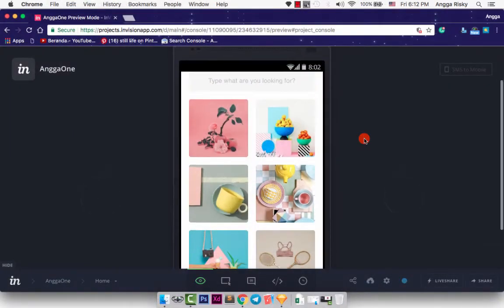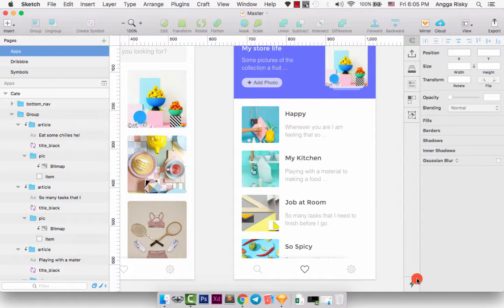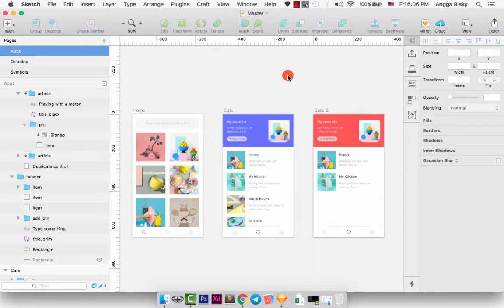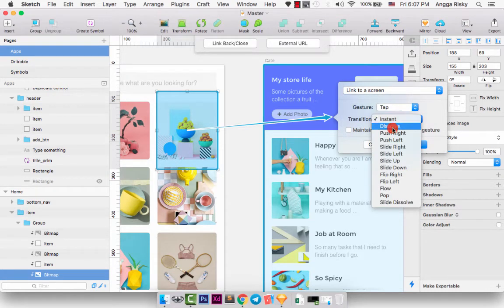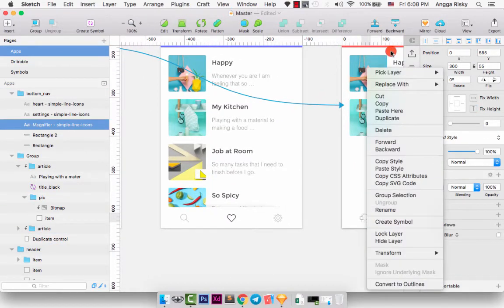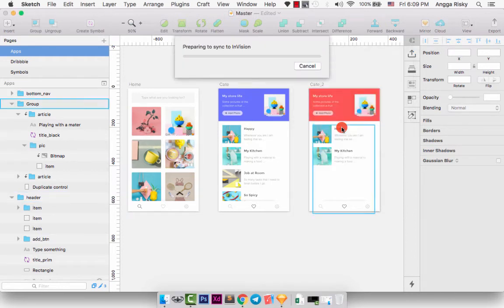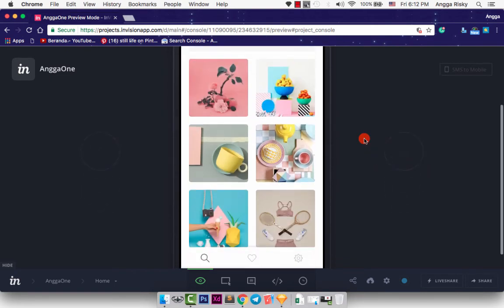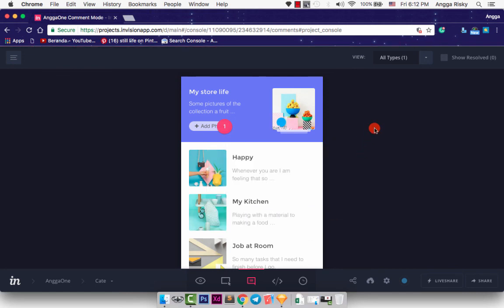UI Designer Expert by Sketch App and Craft Plugin Tutorial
This is a new updated from Craft plugin that helps us to make a prototype inside of the Sketch app and publishing the designs into inVisionapp.